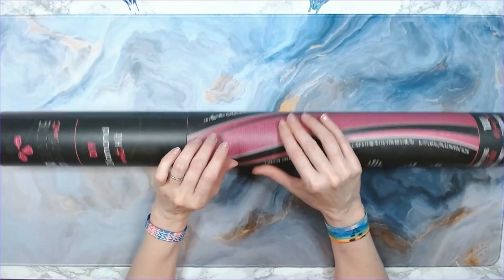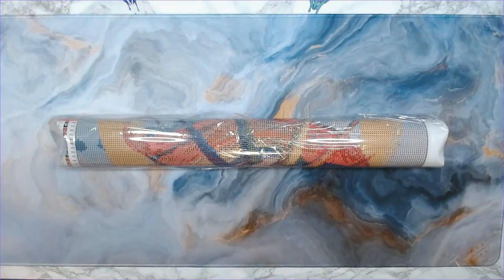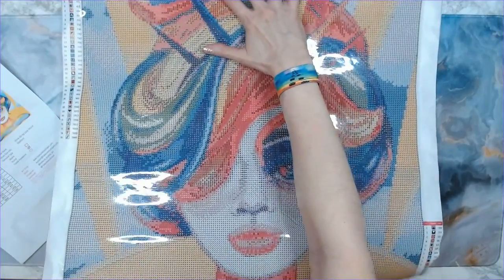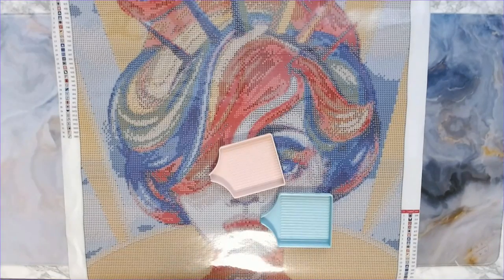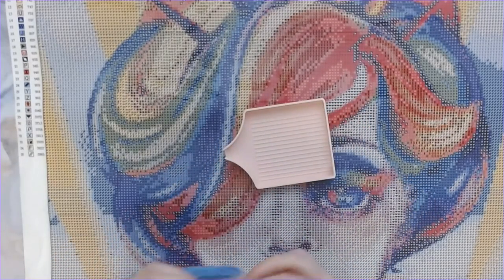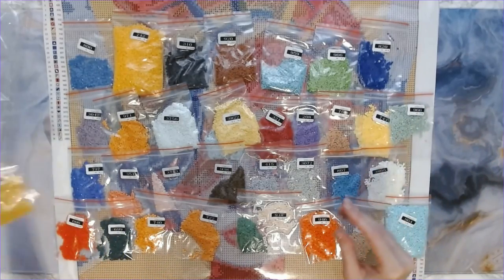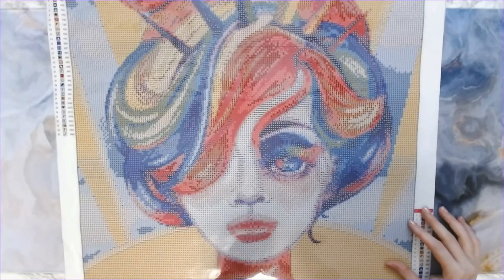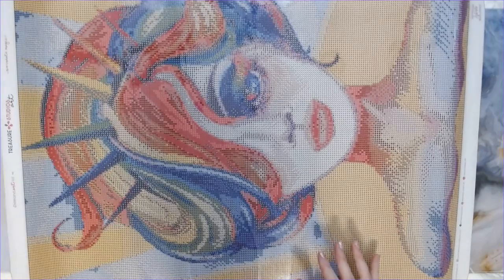Unboxing #2 of 3 Treasure Studios Art: Lizzy Falcon "Shine On"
Awesome canvas from TSA of Lizzy Falcon's "Shine On" artwork.

WeeWax on my Etsy shop (on vacation right now)